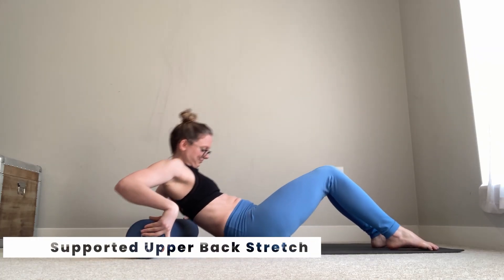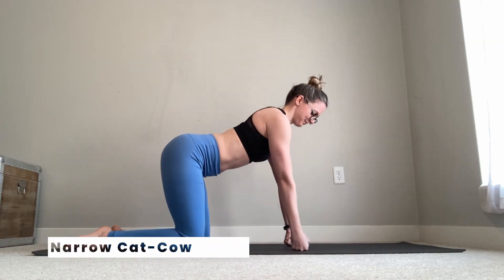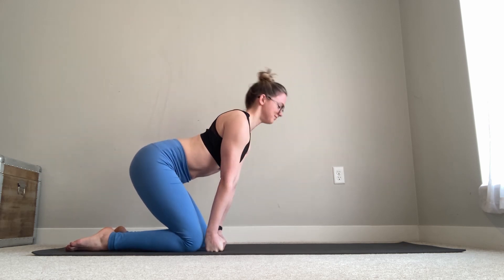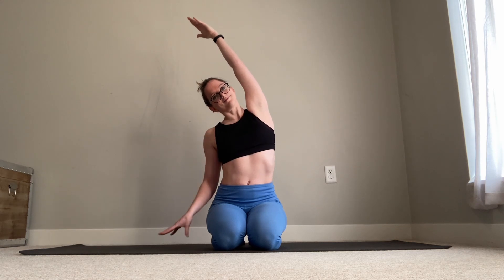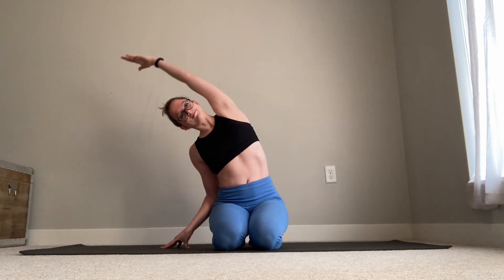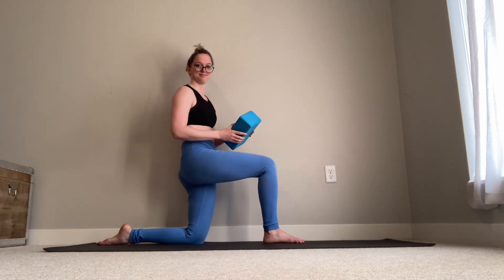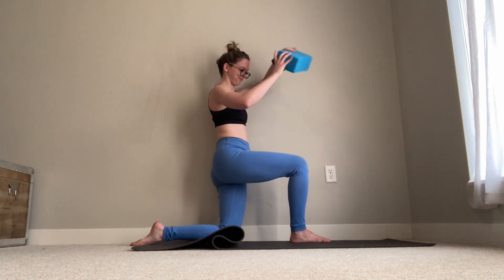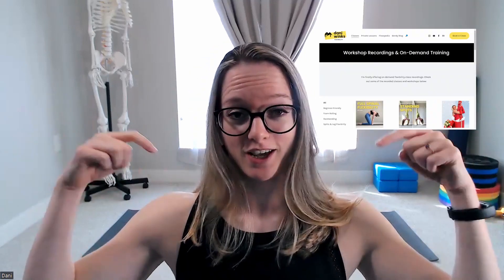9 Stretches for Full Back Flexibility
Here's the other blog post I mentioned with other examples of back extension variations

And here's the 45-minute follow-along workshop if you're interested in learning more back flexibility drills like these